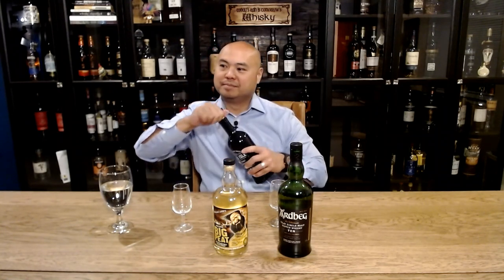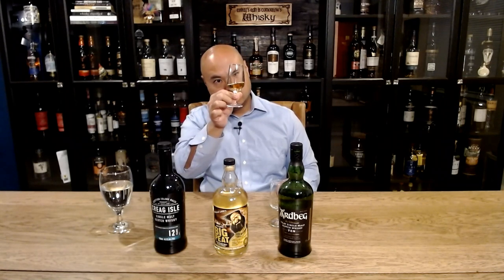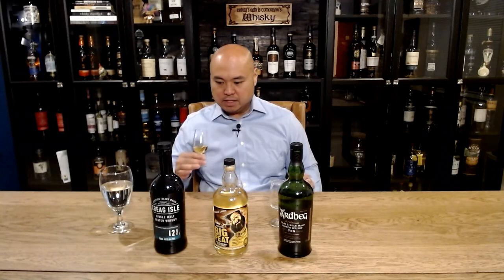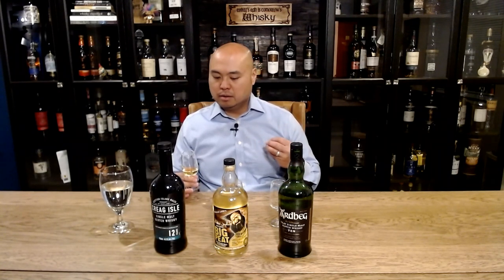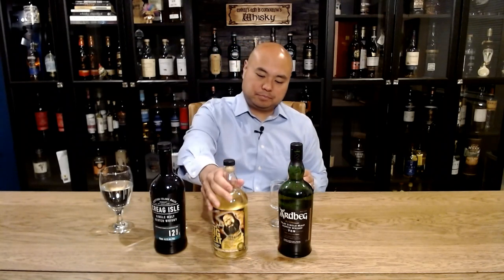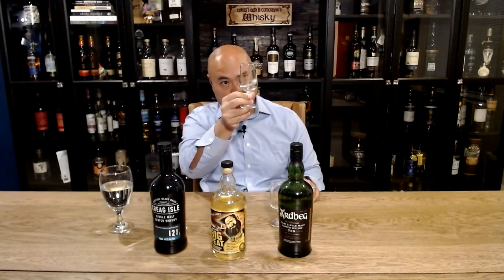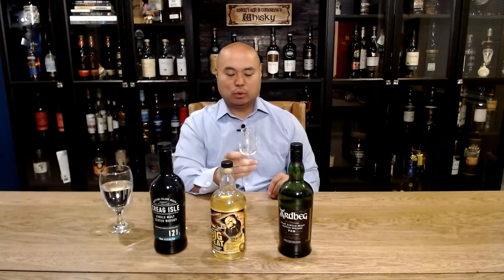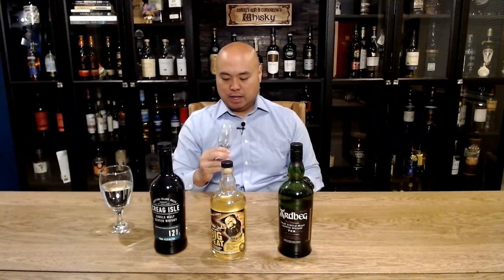It's Peat Week!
This episode Vince will do a review of Creag Isle, Bit Peat by Douglas Laing, and Ardbeg. It's an interesting selection for our first peat focused review.